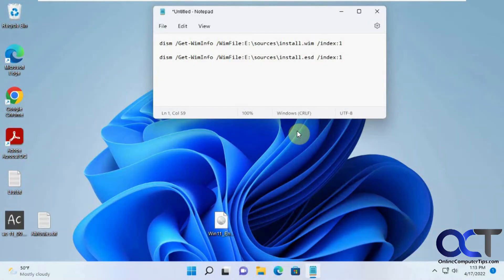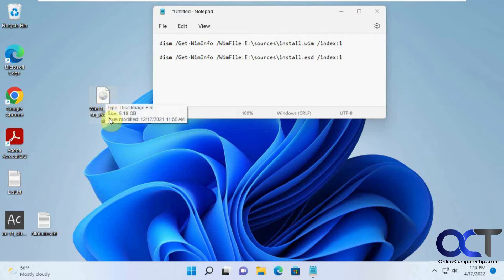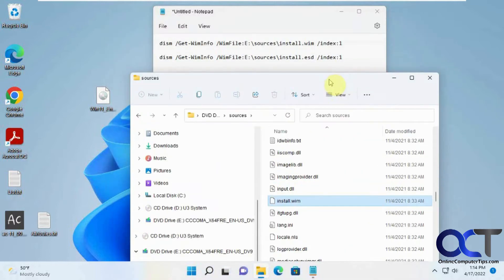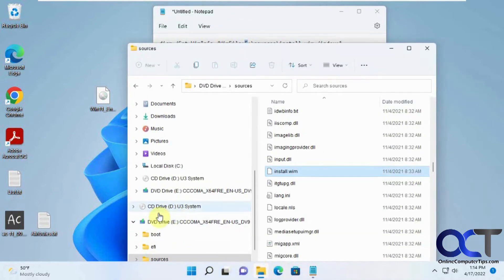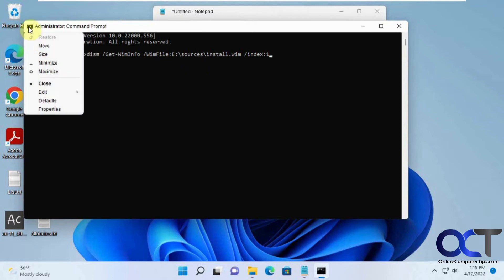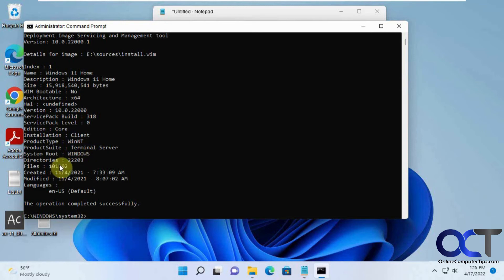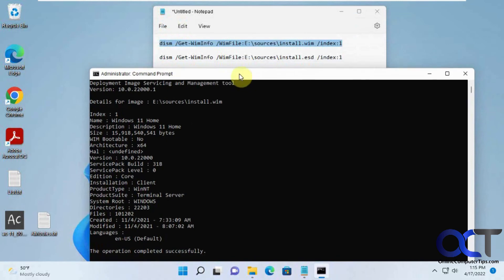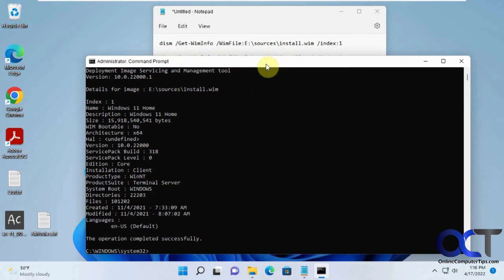How to Find the Windows Version, Build and Edition Etc. associated with an ISO Image File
If you have a Windows ISO image file and the name of the file does not contain any information about the ISO file's version, you can easily find this using a simple command from an elevated administrator command prompt.  You can find things such as the version, edition, service pack build and level, architecture, size and so on.

You will just need to know if your install file is a WIM or an ESD file, but this is easy to find as well.

Here are the commands from the video. Just replace the letter F with the drive letter of your mounted ISO file.

dism /Get-WimInfo /WimFile:E:\sources\install.wim /index:1

dism /Get-WimInfo /WimFile:E:\sources\install.esd /index:1